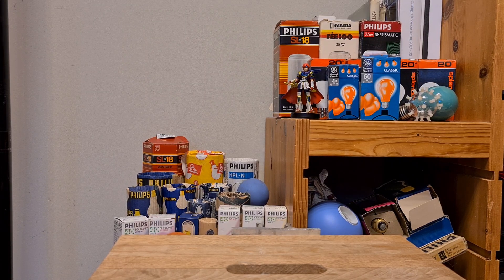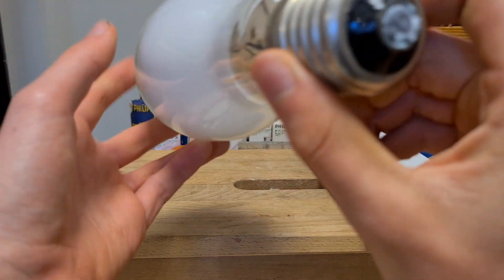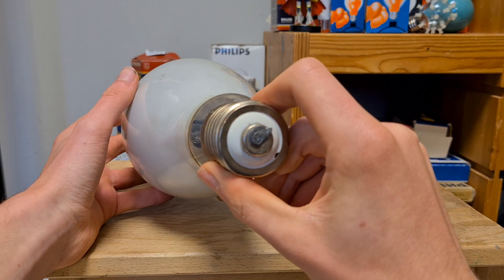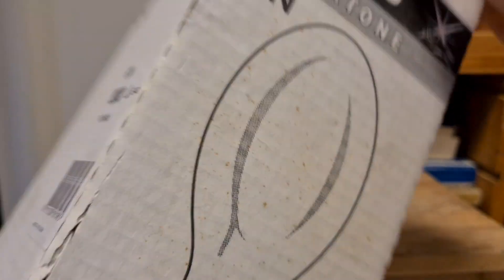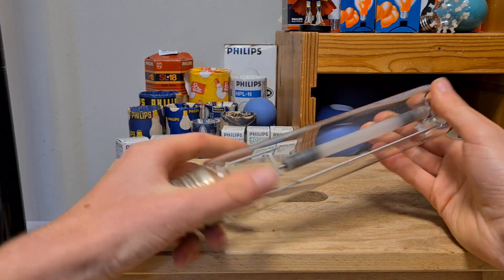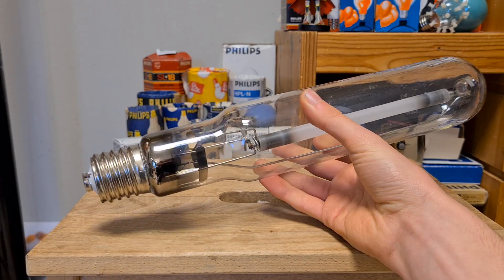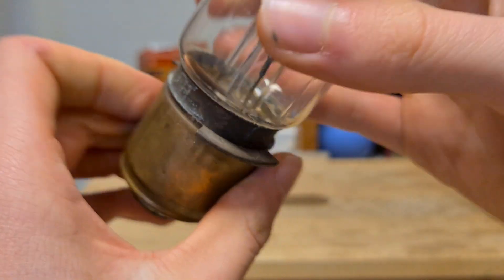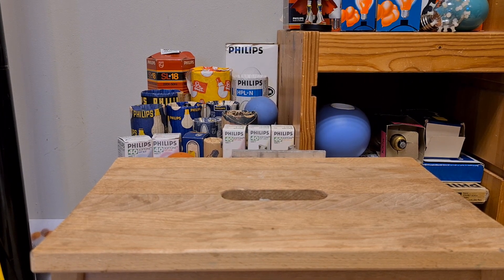TOP 5 Bulbs with the Higest Wattage (In my Collection)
The List:

5. Philips SON 250W
    Philips SON-T 250W
4. Philips SON 400W
    Polamp HPL 400W
3. Philips 500W Incandesent
2. Philips SON-T 600W
1. Osram NAV-T 1000W
    Philips Incandesent 1000W